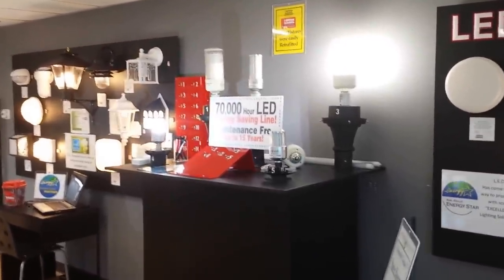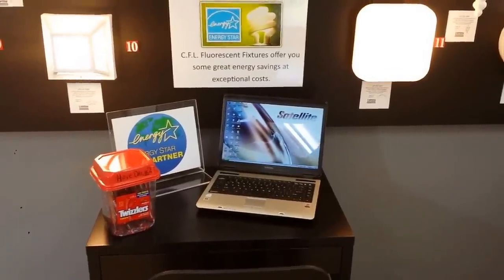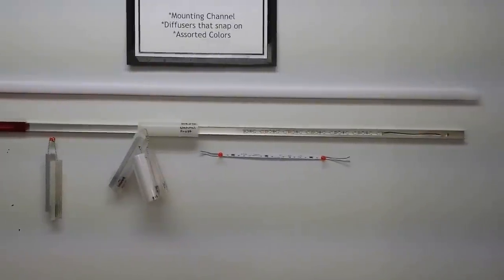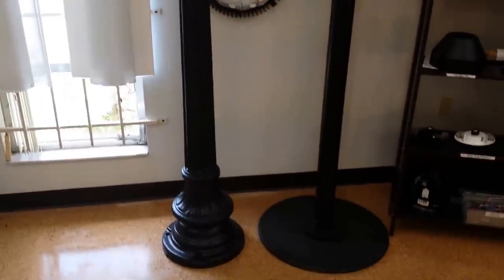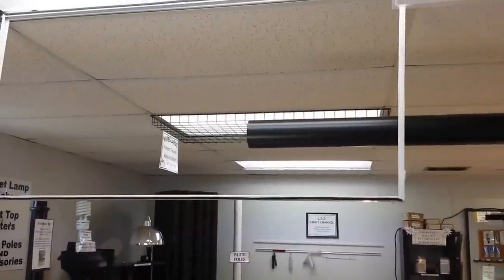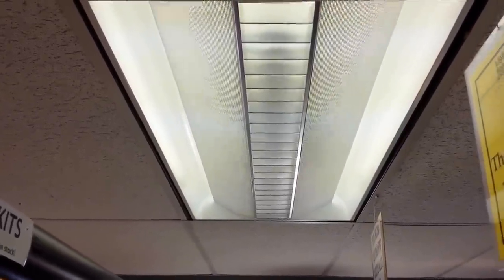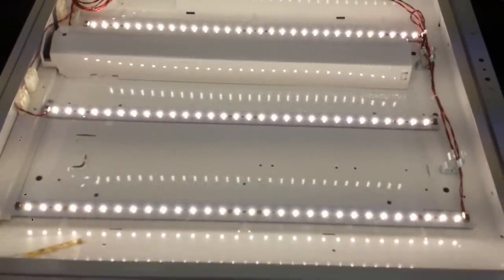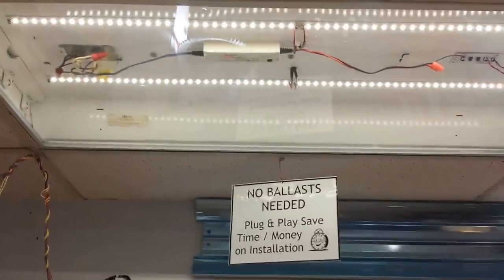Open House Showroom/Product Review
Spend a few minutes watching this video of some of our new lighting retrofit products.